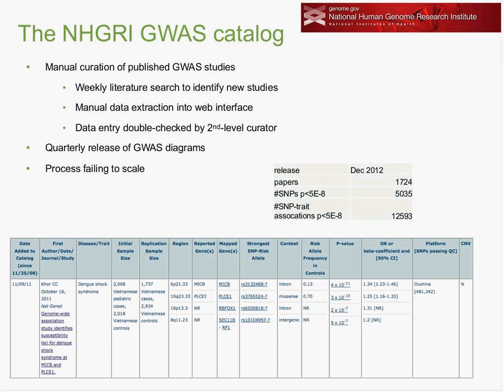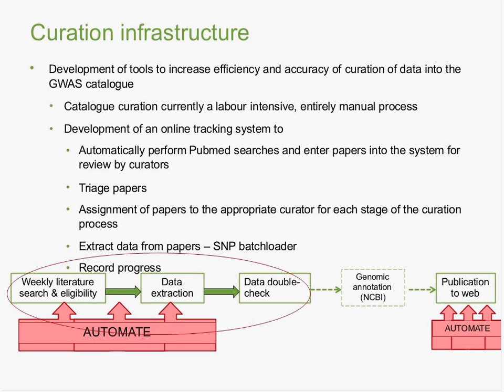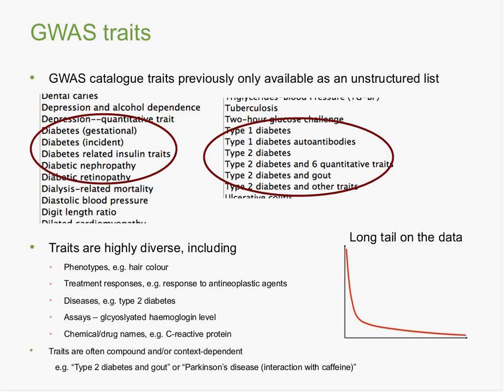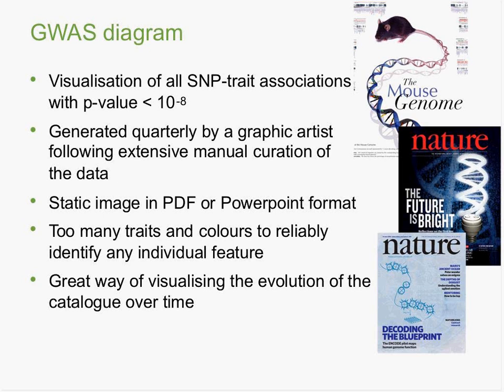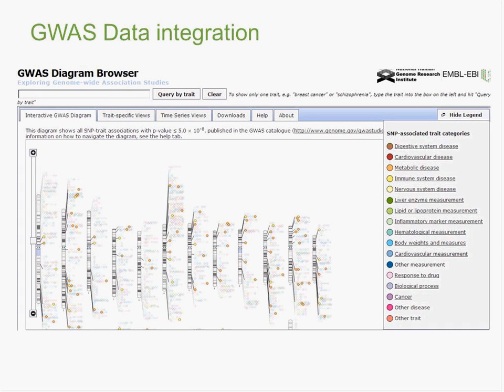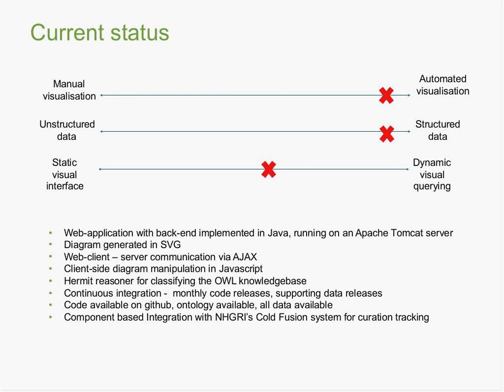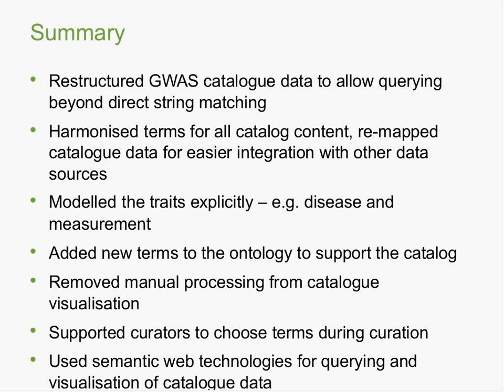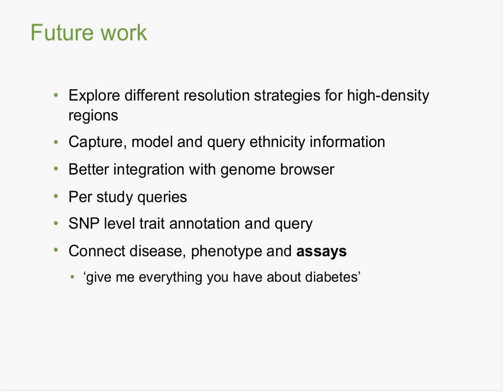Ontologising the GWAS Catalog - Helen Parkinson, EMBL-EBI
On Thursday, 18 July 2013, the NHGRI's Division of Genomic Medicine presented "Current uses of and future directions for the GWAS Catalog", a webinar highlighting current uses and exploring future directions for the GWAS catalog.

These presentations from the webinar examine how the catalogue's use by biomedical researchers is informing projects such as ENCODE, mouse phenotyping projects and regulatory genomics. GWAS catalog personnel identify goals and directions for their work.